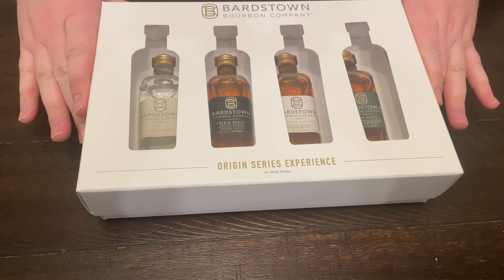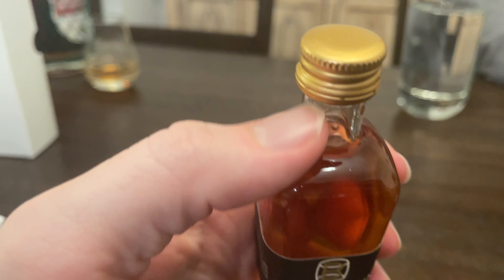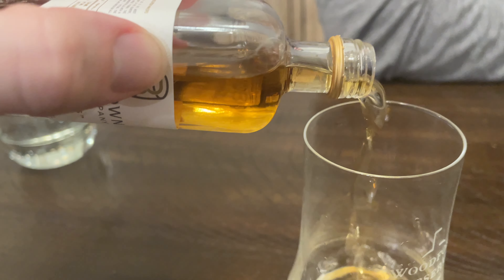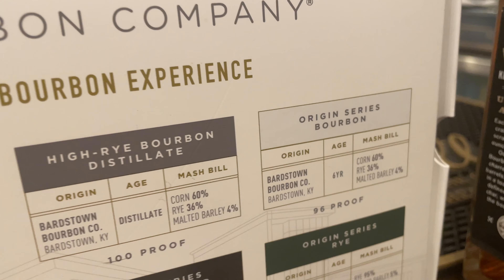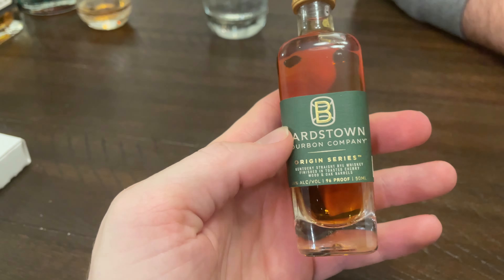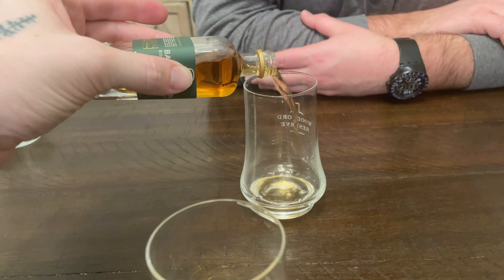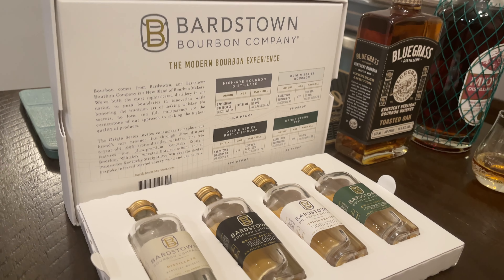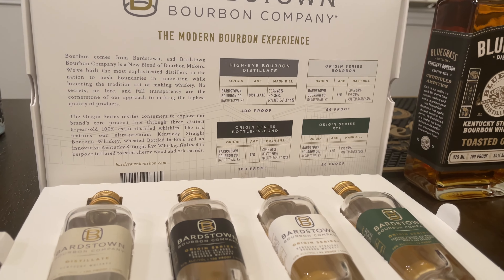Trying Bardstown's Origin Series Tasting Set (Bourbon & Rye Review)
🥃 Looking For Quality Tasting Glasses?
In this video, we're trying out the Bardstown Origin series tasting set that includes 4 samples of Bardstown's flagship products. The High Rye Distillate, the Origin Series Bottle-In-Bond Wheated Bourbon, the Origin Series Bourbon, and the Rye. Let us know if you've tasted any of these bottles down in the comments!

🕰️ Timestamps For The Tasting:
0:00 Bardstown Origin Series Bourbon Set
0:10 Trying the Distillate (White Dog)
0:36 Bardstown Bottled-In-Bond Wheated Bourbon
1:25 Bardstown Origin Series Bourbon
2:20 Bardstown Straight Rye (95%)

🍾 About These Bardstown Whiskies:
The High Rye Bourbon Distillate
↳ 60% Corn
↳ 36% Rye
↳ 4% Malted Barley

The Origin Series Bourbon
This is the same as the distillate, except it’s been aged in new charred oak barrels.
↳ 60% Corn
↳ 36% Rye
↳ 4% Malted Barley

Bottle-In-Bond Wheated Bourbon
↳ 68% Corn
↳ 20% Wheat
↳ 12% Malted Barley

Origin Series Rye
↳95% Rye
↳ 5% Malted Barley

About Bardstown Distillery:
Bardstown Bourbon Distillery is located in Bardstown Kentucky, just down the road from Heaven Hill, another massive bourbon distillery. Bardstown has currently prided itself on he ability to take different whiskey from other distilleries and create blends of their own, using different pairing methods to create unique whiskey flavors. They have just recently brought their 6 year bourbon to rise for people to taste, as they won’t be putting out any personal product under 6 years of aging in the barrel. They are also one of the first distilleries to utilize infrared toasting in their barrels, which perhaps can offer a unique taste in the way the sugars raise to the barrel surface.

Our general opinions of these whiskies are pretty tame. They are a bit overpriced for what is in the bottles seen in this video. However, we will highlight the Rye as one of our favorite sipping ryes.